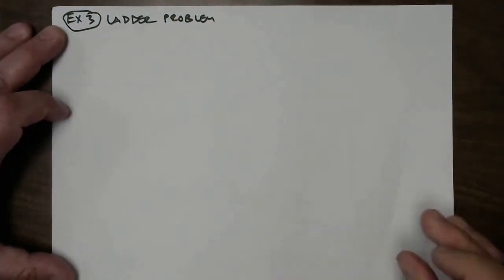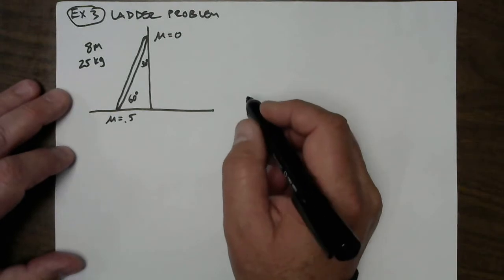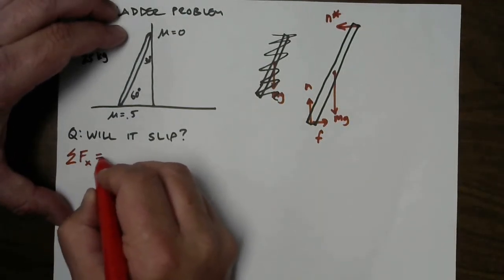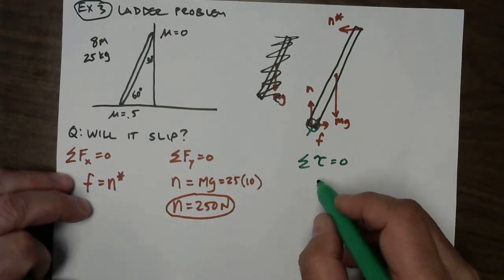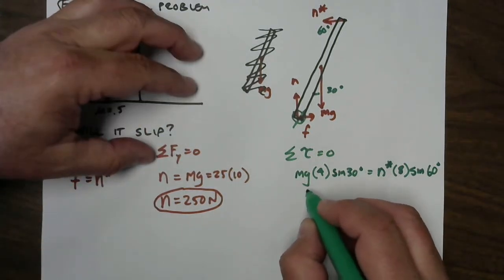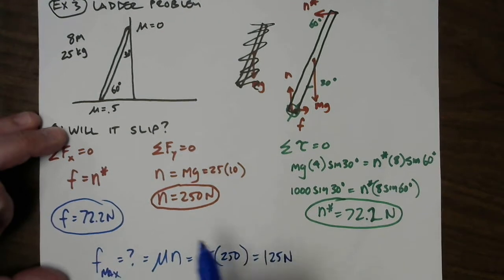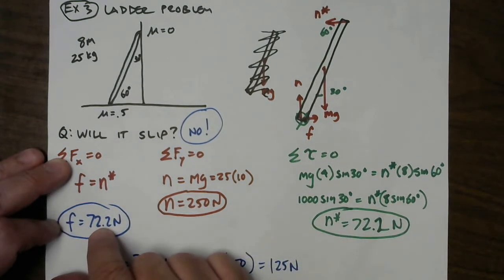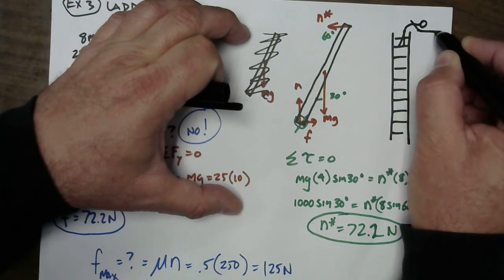AP Ladder Problem 1